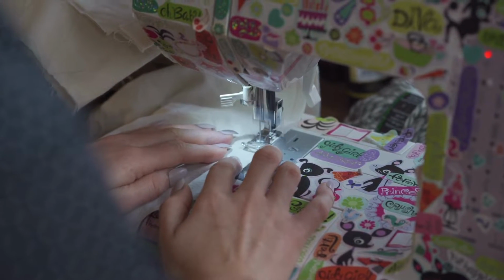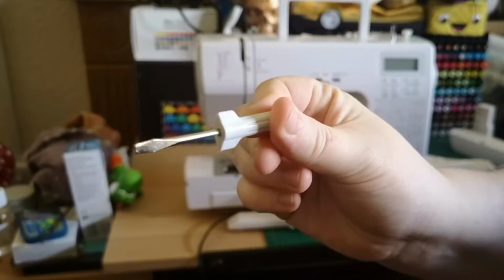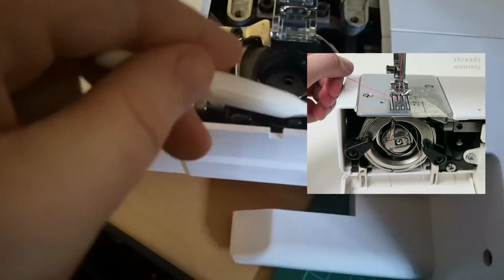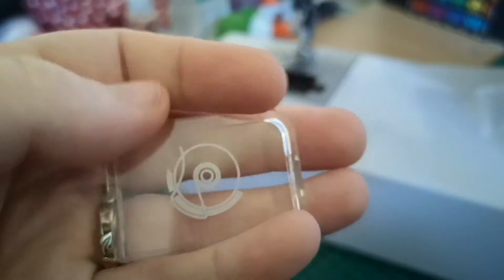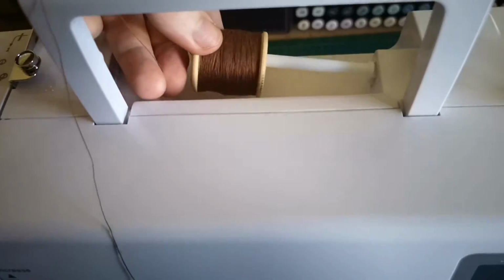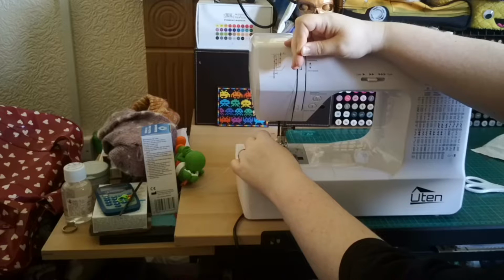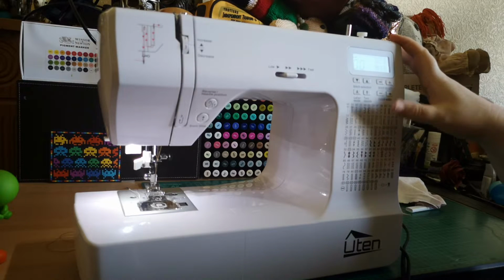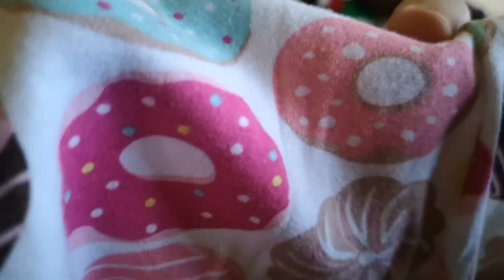Troubleshooting on the Uten 2685A code L O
Hello and welcome to the Knitty Kitties Channel and I'm Any Art  Netty, here is my honest review of the Uten sewing machine I received as a Christmas present, I got it early as it was in the Black friday sale (Nov 2020) so prices may differ if you are watching in the future, here is the link I found for the item

Uten Computerized Sewing Machine Electronic with 200 Stitches 8 Buttonholes Large Screen

I found their website, I hope this helps in understanding the brand more, I had not heard of them before, have any of you watching heard of it?

Their facebook page

Here is a fantastic playlist which I found showing in clear HD what this machine does, I found it extremely helpful when learning how to use it, but I can honestly say that it is so straightforward and learner friendly

This is the original pattern I used to make facemasks, I have since developed my own design, but this website was really helpful in learning to make them

we would love to know if there's any craft kits or art items you would like Netty to review, let us know if there's something you are not sure whether it's worth buying or not :)

My etsy

my shop on Facebook

Netty photography and video editing

Fluffy now has a channel!

Netty xxx